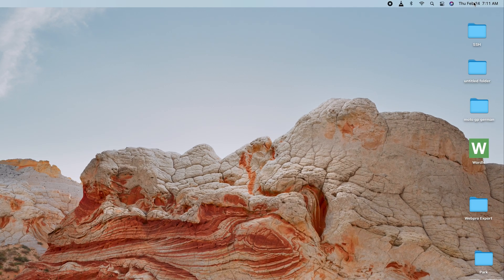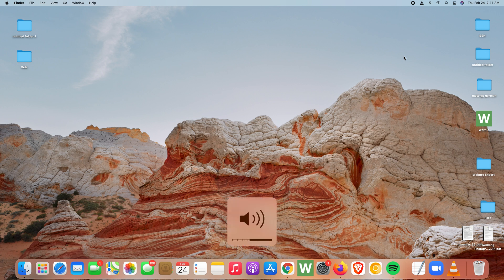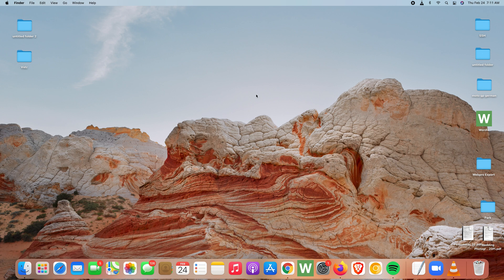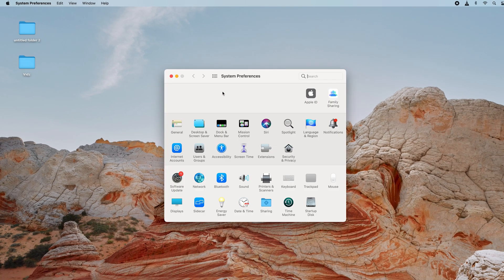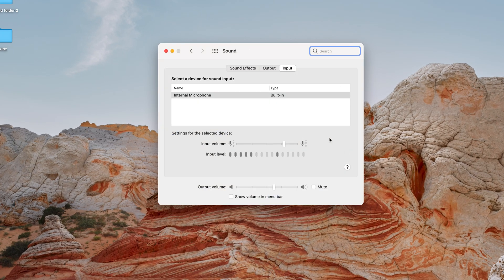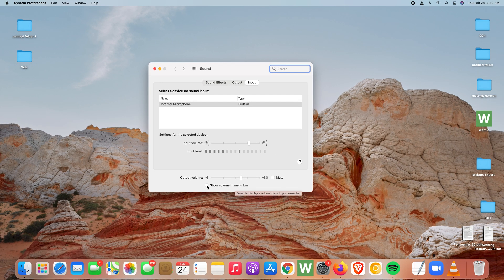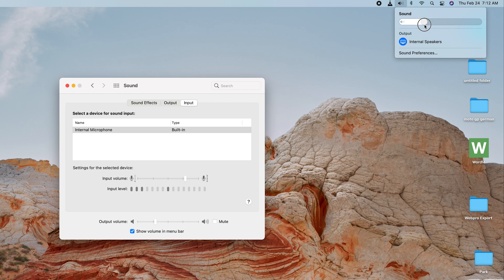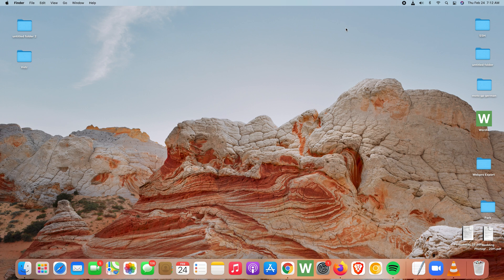Solution For Missing Volume Icon On Mac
If the volume icon on your Mac is missing, there's a solution. In this video, learn how to put the volume icon back in your Mac's menu bar so you can easily adjust volume with your mouse.

Cell Phone Tripod Adapter